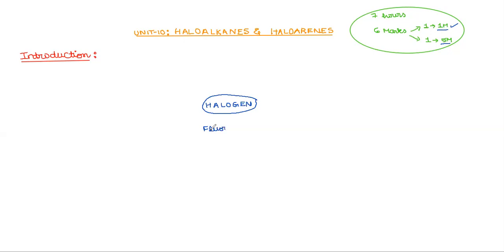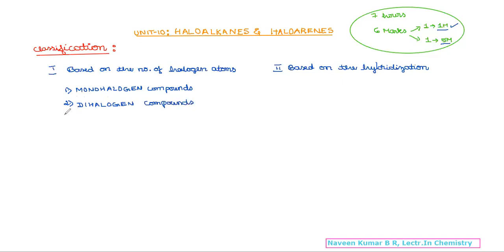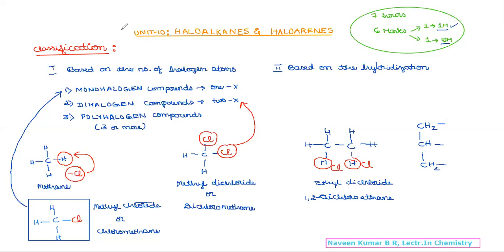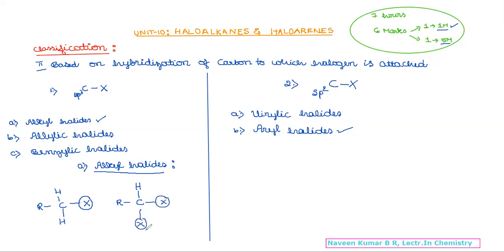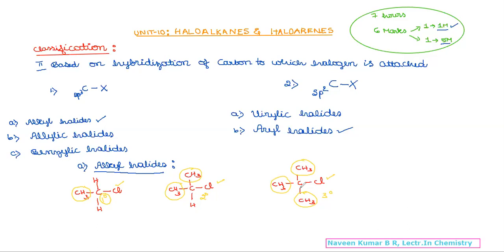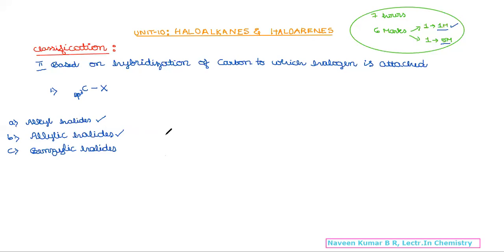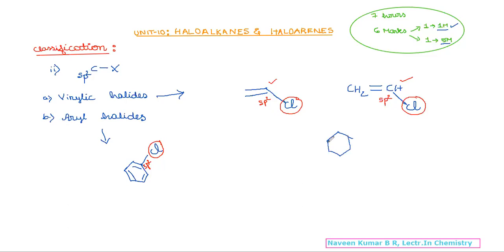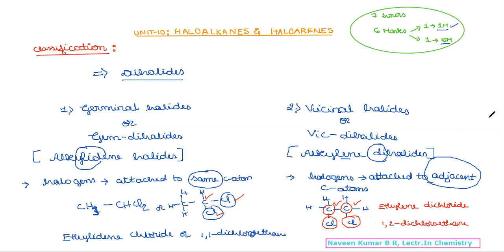Class 1, Unit-10 Haloalkanes and Haloarenes,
Introduction, Classification